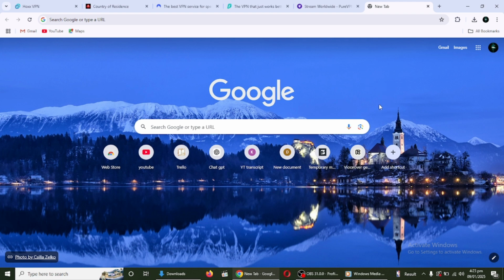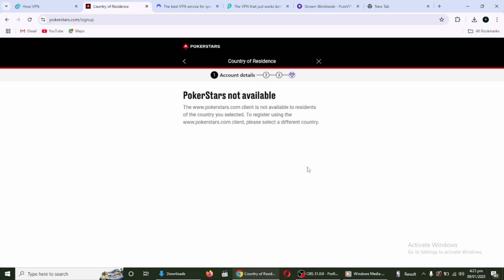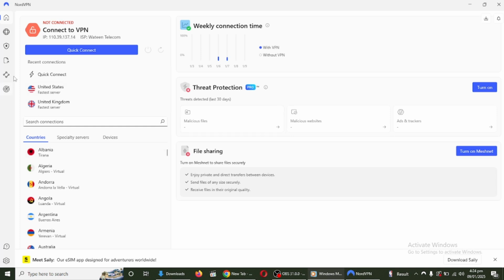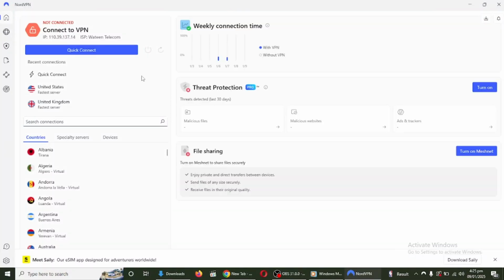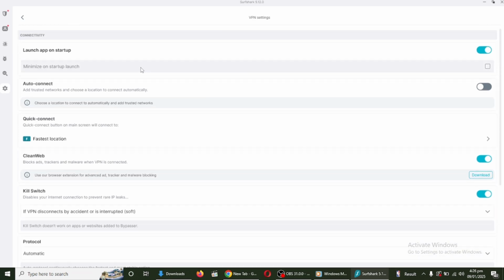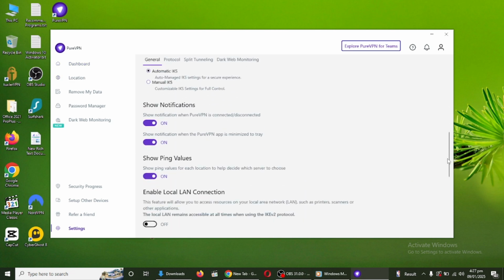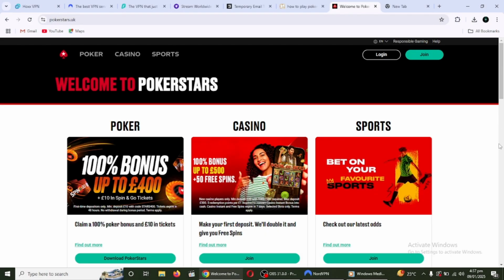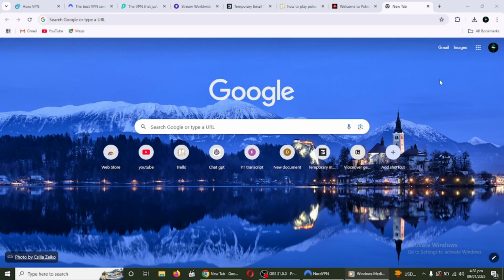How to Play PokerStars with VPN (2026) | Step-by-Step Guide ✅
Want to access PokerStars from a restricted region? This step-by-step guide shows you how to use a VPN to bypass geo-restrictions and play PokerStars securely. Learn how to set up your VPN, choose the right server, and enjoy seamless gaming without interruptions.